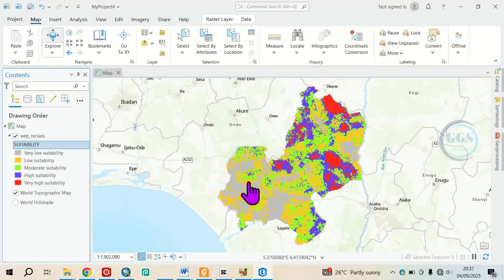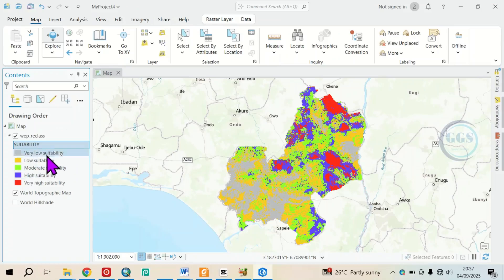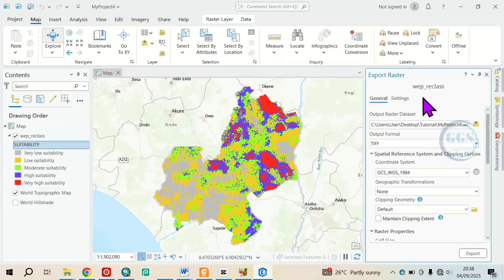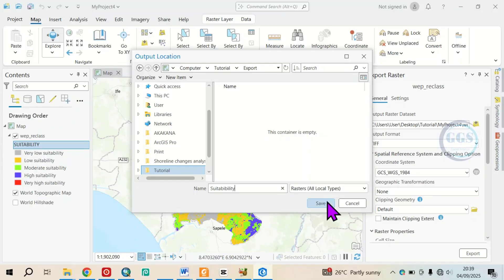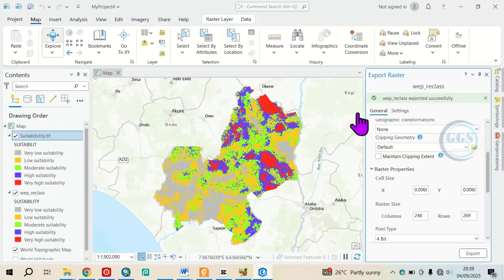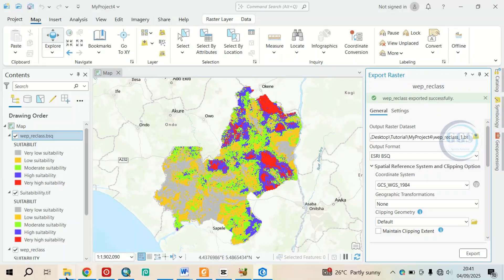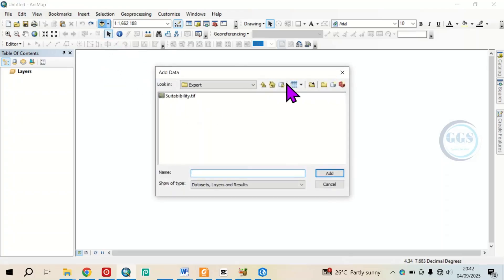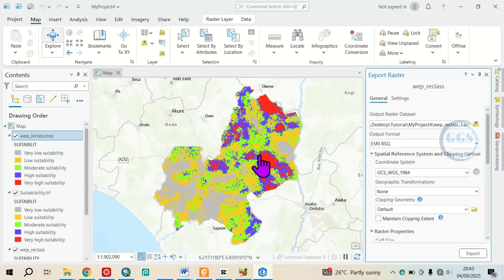Export Raster Data as TIF or GIF in ArcGIS Pro | ArcGIS Pro for Beginners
Raster data is a type of geospatial data represented in a grid format, consisting of pixels (or cells) arranged in rows and columns. Each pixel contains a value that corresponds to attributes such as color, elevation, or temperature. Common formats for raster data include TIF (Tagged Image File Format) and GIF (Graphics Interchange Format).

TIF is widely used for high-quality images and supports multiple layers, making it ideal for detailed geographic analysis and remote sensing applications. In contrast, GIF is often used for simpler graphics and supports animation but is limited in color depth. Both formats are essential for various applications